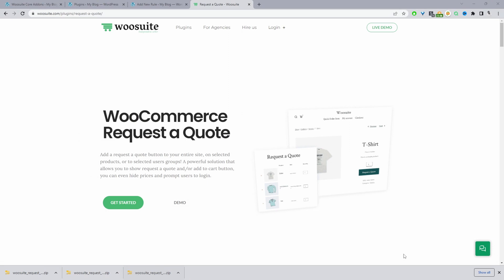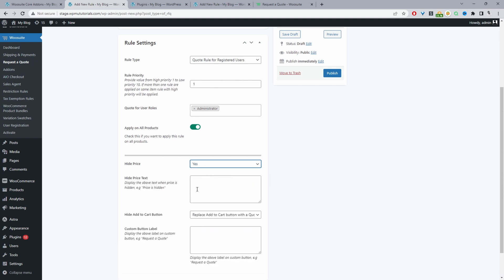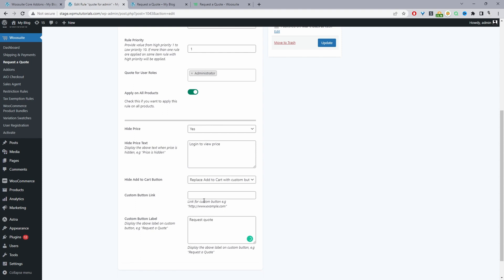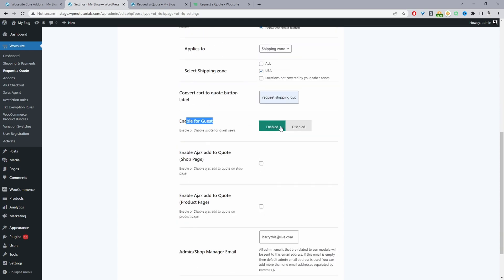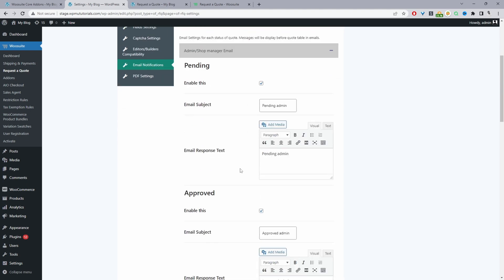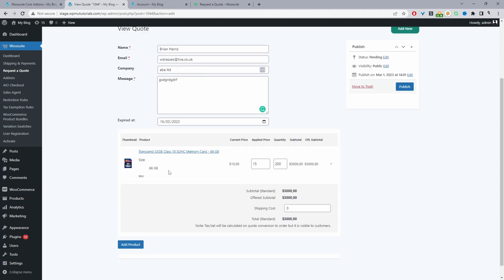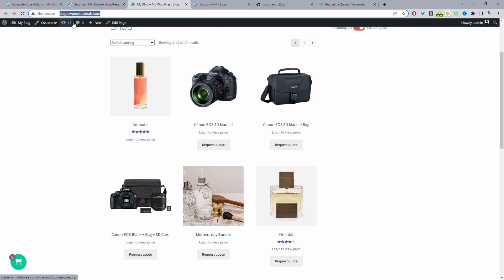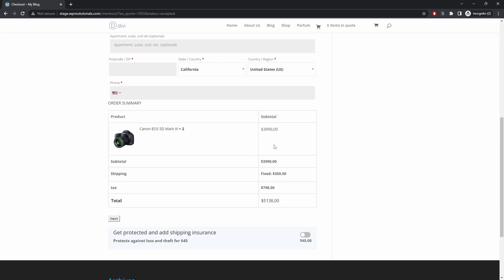WooCommerce Request a Quote (Setup & Walkthrough)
In this video, I'll show you how to add a request-a-quote functionality to your WooCommerce store.

00:00 Intro
00:36 Download AovUP request a quote
01:25 Creating a request a quote rule
02:46 Hide product pricing
04:07 Preview quote buttons
04:57 Custom quote button example
06:06 Convert cart to quote
07:29 Enable logout users quotes
08:04 Customize successful quotation submission messages
08:29 Customize quotation form
09:12 Setting up email notification
09:53 Quotation PDF
10:47 Customer view of past quotation
11:13 Reviewing quotes as admin
13:06 Accept quote as logged-in customer
13:29 Accept quote as logged-out customer via email
15:53 Demo email quote acceptance
16:47 Outro